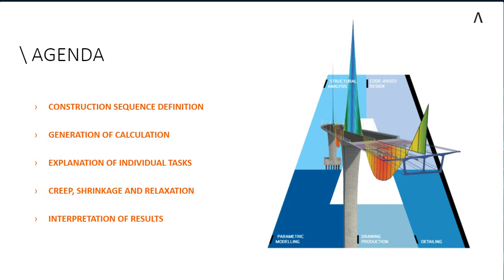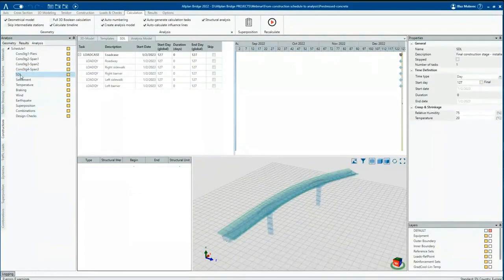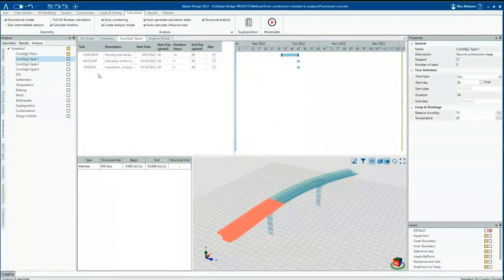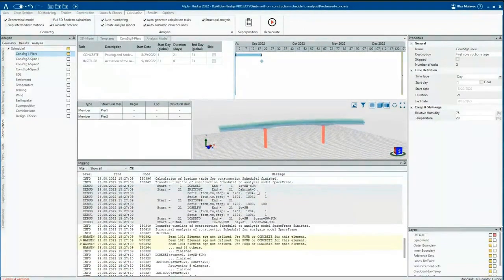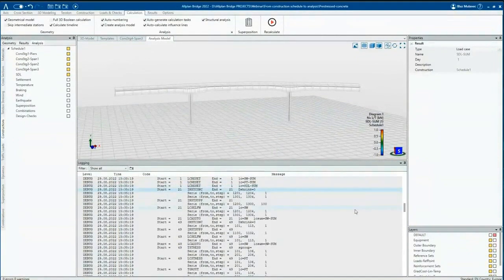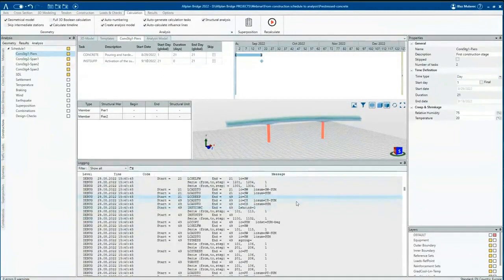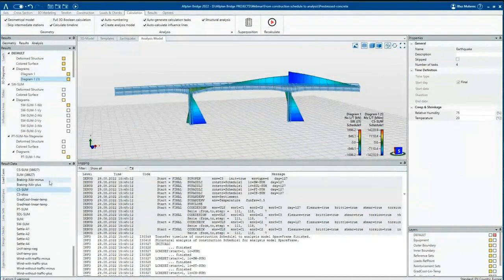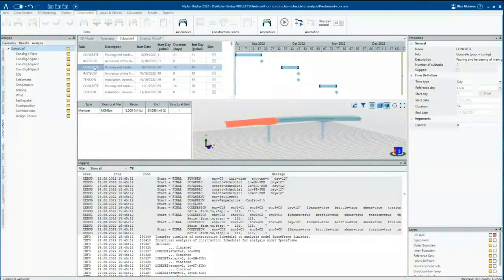Increase bridge design precision with automated construction sequence calculations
In this webinar, we will take a detailed look at how intelligent algorithms can interpret a defined construction schedule and create a construction sequence calculation – including generation and calculation of automatic load cases, time-dependent analysis and load case summation. Furthermore, we will demonstrate how an engineer can have full control over the complete process and how to check all the results.

Chapter:
00:00 Intro
03:05 Construction sequence definition
09:00 Generation of calculation
12:53 Explanation of individual tasks
20:29 Interpretation of results
29:50 Creep, shrinkage and relaxation
39:28 Question & Answers